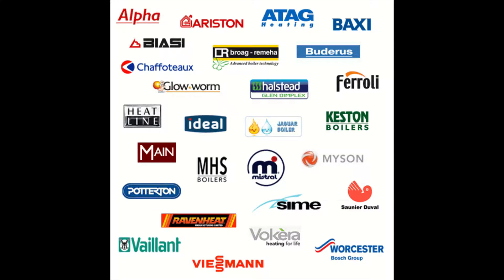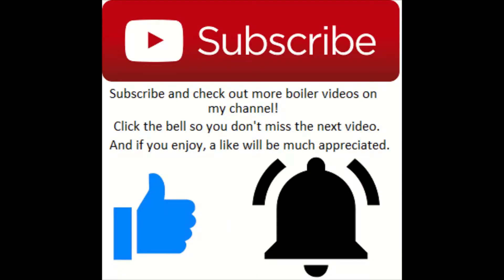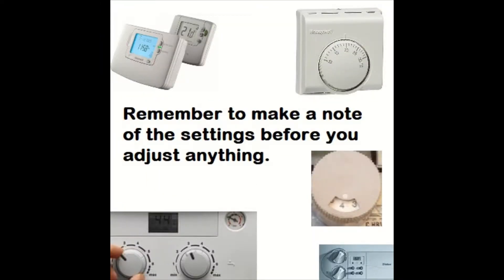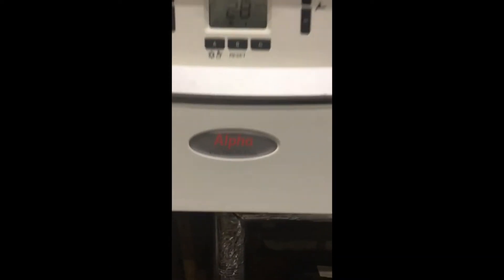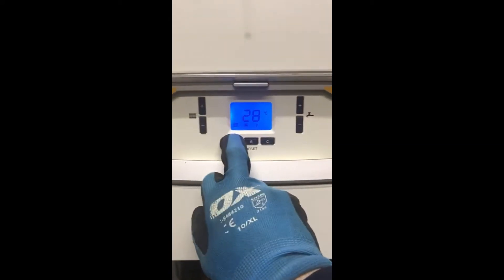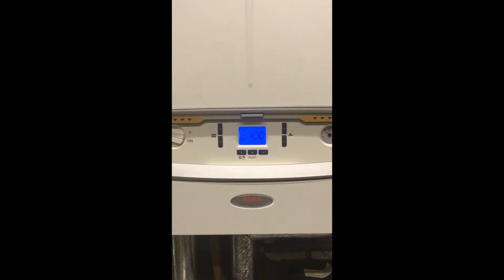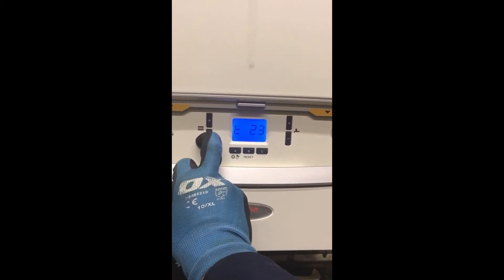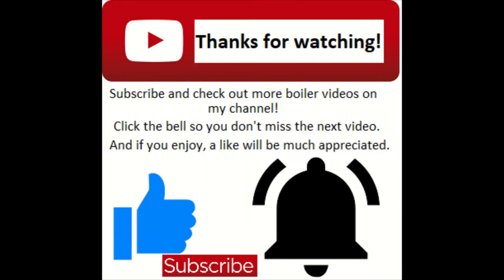How to put an Alpha Protec Pro-tec into service mode - BOILER SERVICE MODE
See my channel for more boilers to put into service mode-

This video will show you how to put an Alpha Protec / Pro-tec into service mode / function to test the boiler and for service engineers.